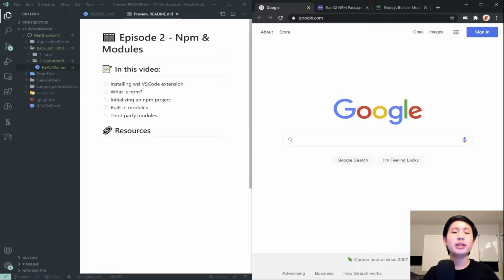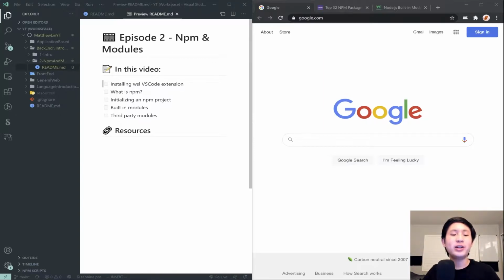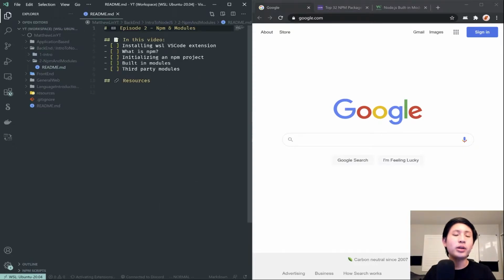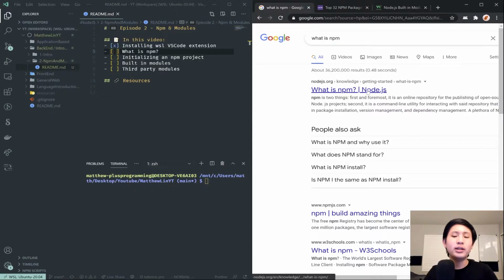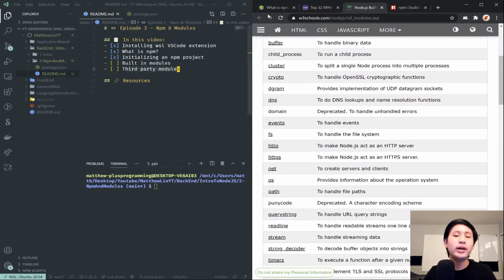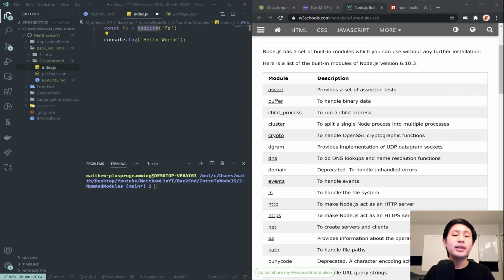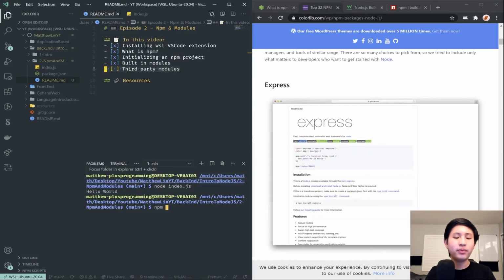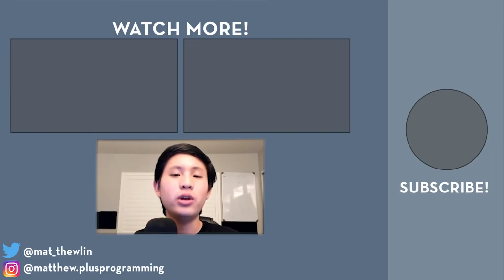Intro To NodeJS #2 - Npm & Modules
In this video, we talked a little about the node package manager (npm) which is used to add a bunch of functionality to Node.

The Intro To NodeJS series is an opening look into the world of backend development. NodeJS is used widely throughout the backend world today due to the fact that it is made with JavaScript/TypeScript which is one of the most common languages of choice for full stack developers. This series covers an introductory overview of all the different modules/functionalities NodeJS offers!

📖 Chapters 📖
00:00 - Intro
02:04 - WSL Extension
03:40 - VSCode Terminal
04:10 - NPM
06:00 - Initializing npm project
06:28 - Modules
08:47 - Third-party Modules
11:01 - Conclusion & Outro